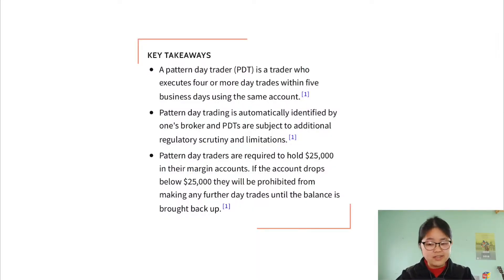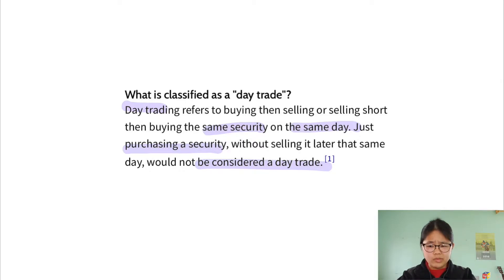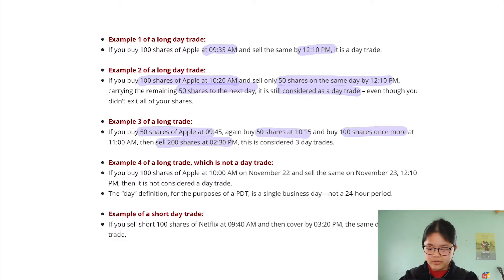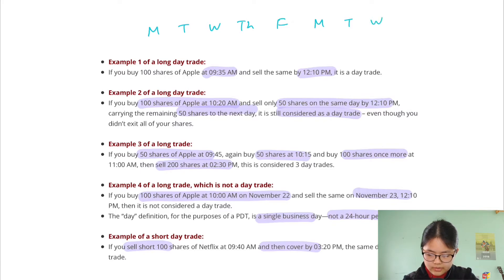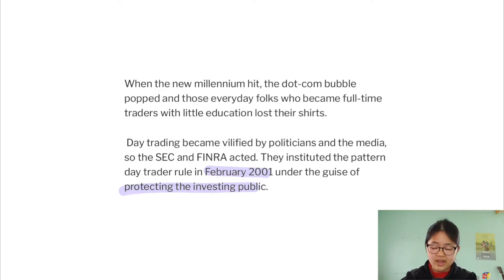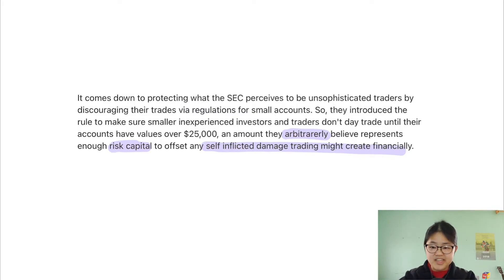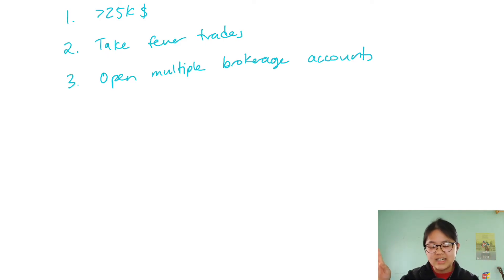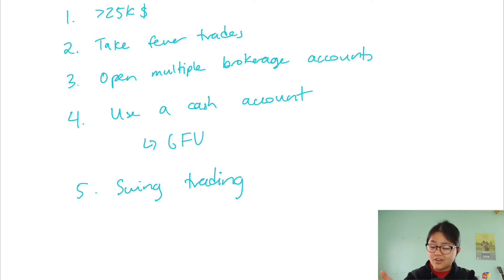A PESKY Trading Restriction (And How To Avoid It!)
In the 19th episode of "The Dana Yi Show", I cover the PDT (pattern day trader) restriction, and how you can avoid it!

TIMESTAMPS:
0:00 - Introduction / Disclaimer
0:32 - What is the PDT rule?
1:17 - What is a "day trade"?
1:48 - Examples + what is a "rolling window"?
4:37 - History + why does this rule exist?
5:12 - Why $25k
6:09 - How you can AVOID the rule + Outro

If you've read this far into the description, you're awesome, sending you a virtual high-five :)